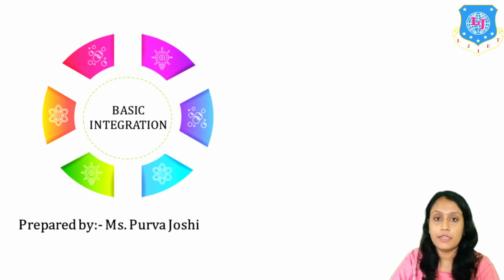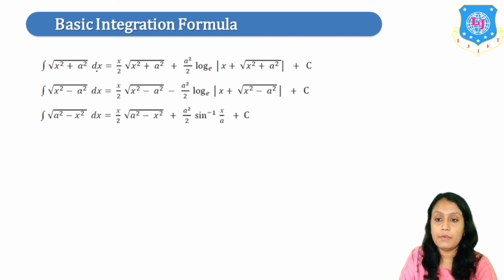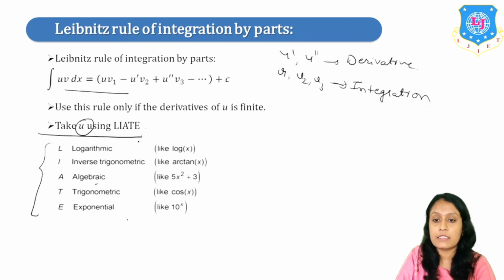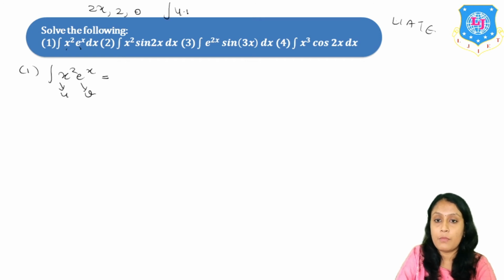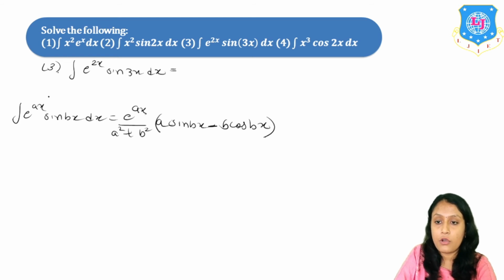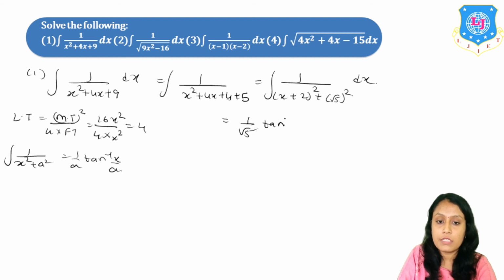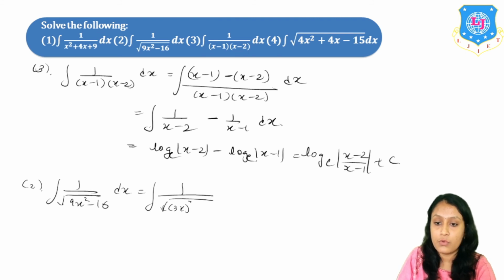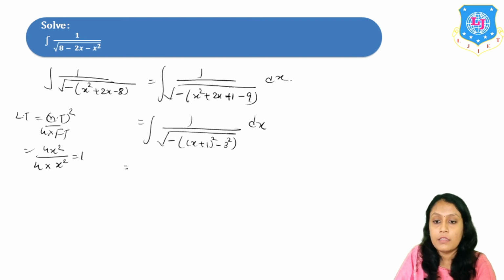Lec-11_Basic integration by formulae, Integration by parts | Mathematics-I |First year Engineering